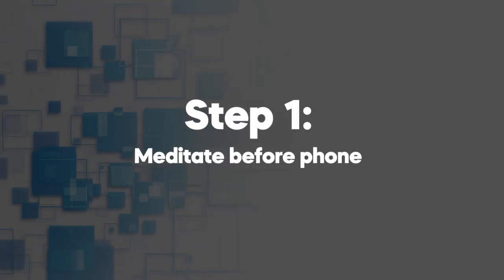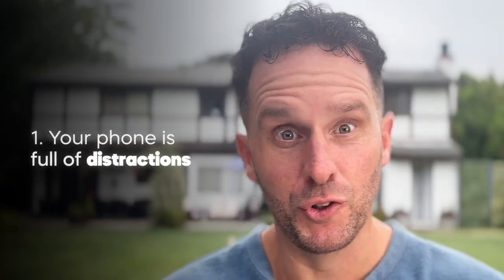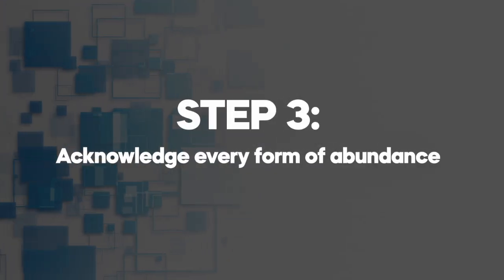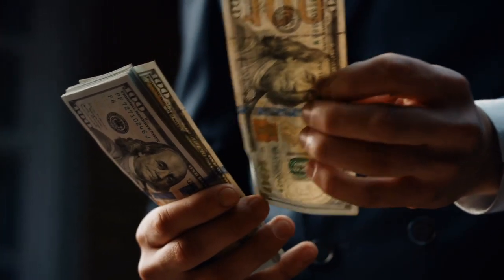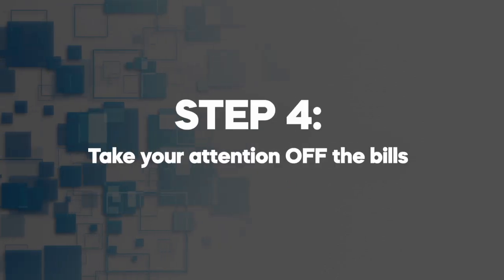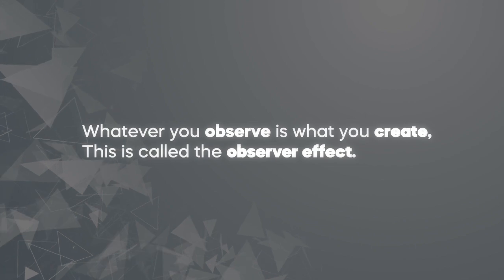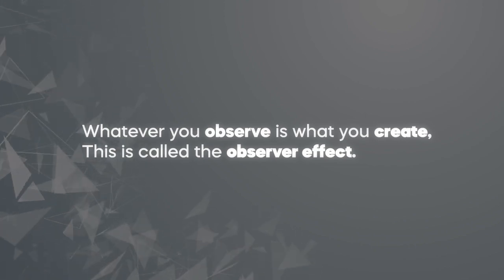Watch This if You Need to Manifest Money NOW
Struggling to manifest abundance while drowning in bills? I’ve been there. In this video, I break down the exact 4-step formula I used to manifest our dream home in LA — even when we couldn’t afford to pay the electric bill.

If you’re following Abraham Hicks, Bashar, Neville Goddard, or Joe Dispenza but still stuck, this video will help you shift your energy, redefine abundance, and start attracting the wealth that already exists for you.